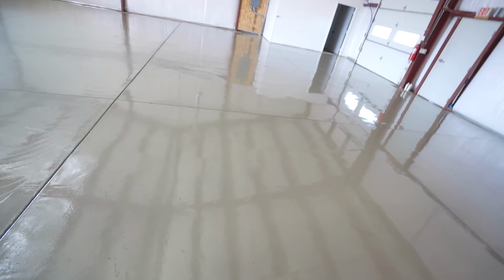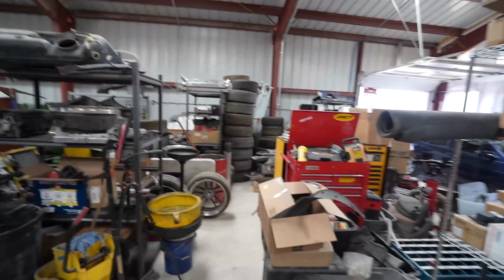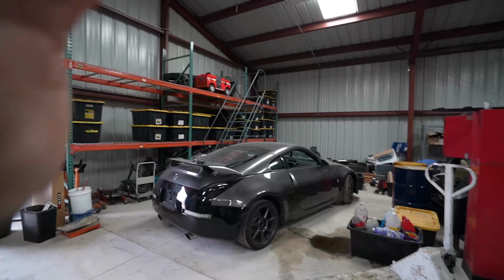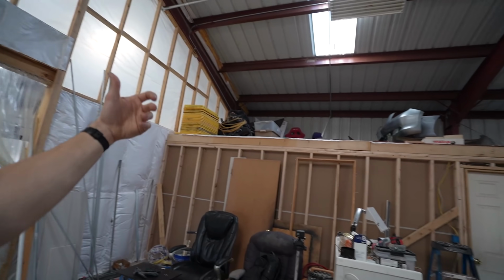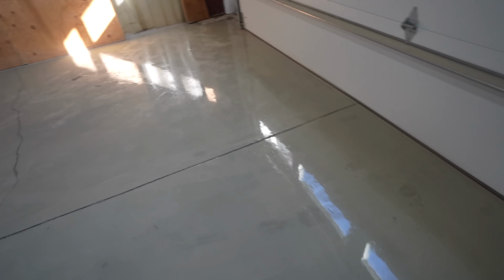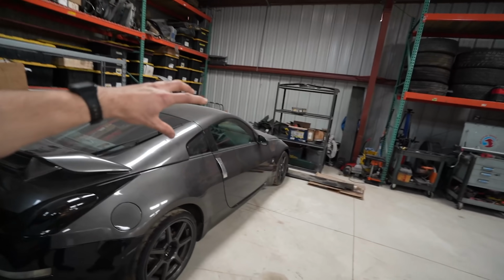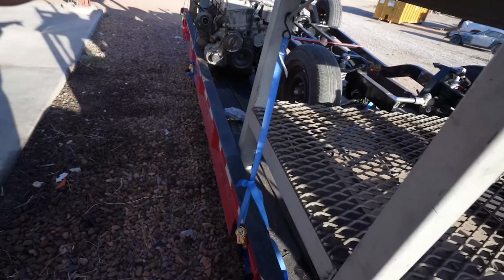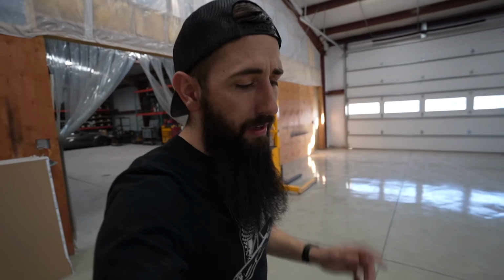FIRST WEEK IN THE NEW SHOP! ( Huge Progress! )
The first week moving and organizing in our new shop, lots of progress but still some delays!
We had an epoxy floor coating installed on the clean side of the shop, the coating was applied before the concrete was dried and it ended up fish eyeing as the moisture was trying to escape.